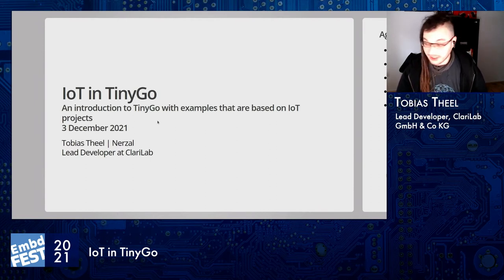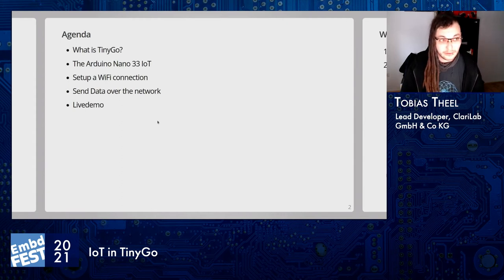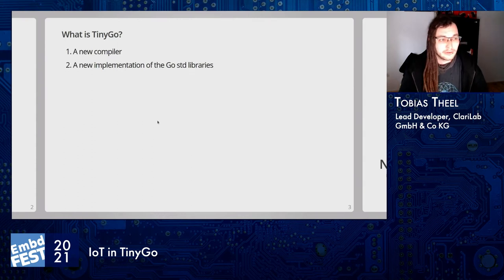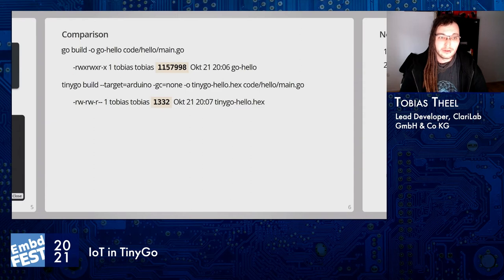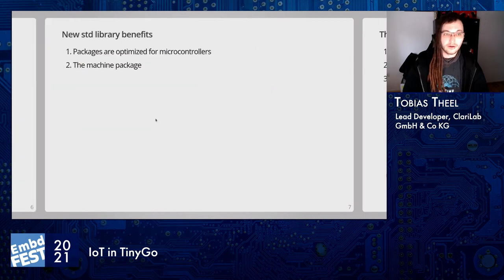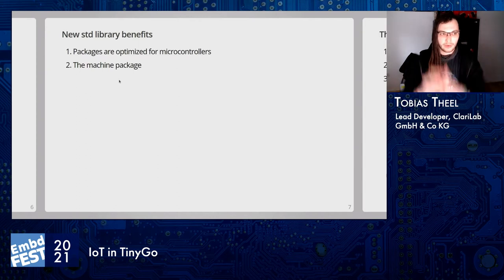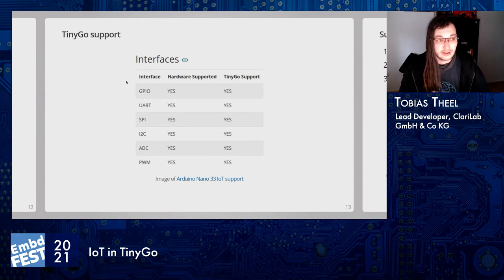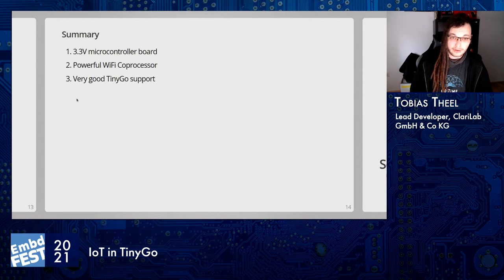Embedded Fest 2021. Tobias Theel. IoT in TinyGo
Gaining insights in TinyGo, which is a Go based compiler for Microcontrollers and Webassembly. We are going to go through the steps needed to create a little IoT project. We'll see how easy it is to establish a WiFi connection and send/receive data over WiFi using TinyGo and an Arduino Nano 33 IoT.